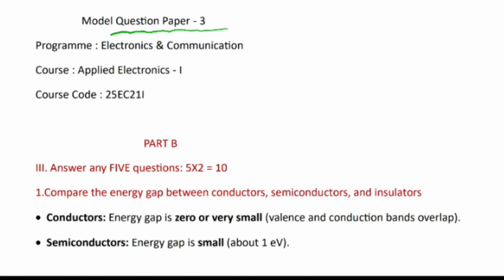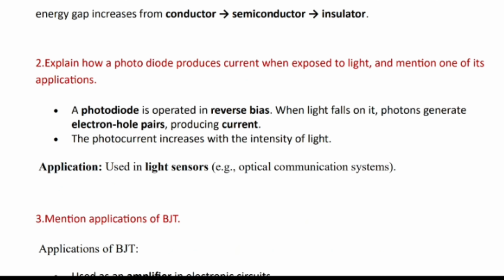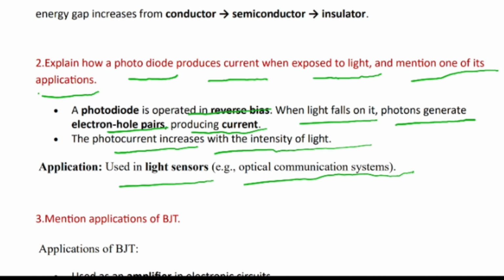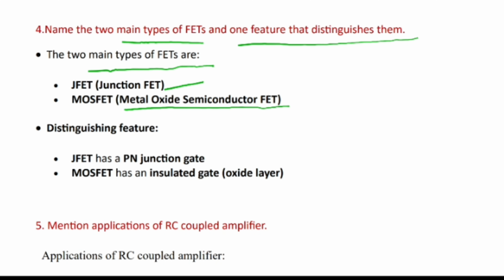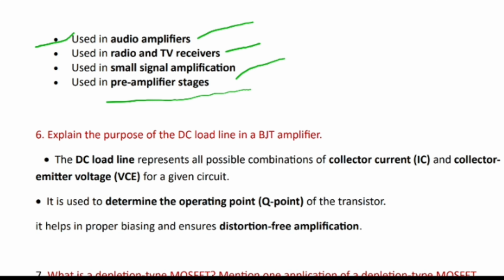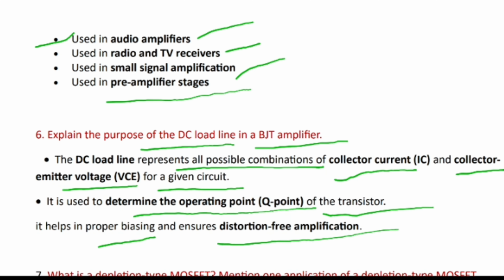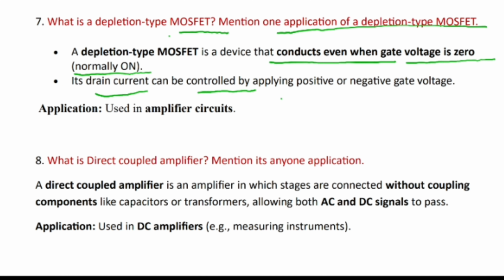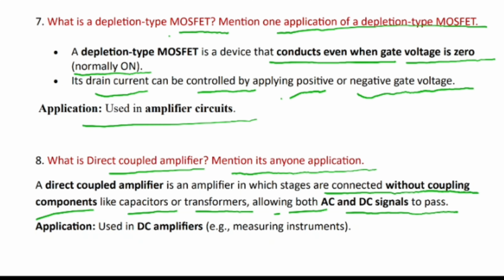🔥 Diploma C25 ECE Applied Electronics-I 📘 Code: 25EC21I📝 Model Question Paper-3| 2 Marks Questions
🔥 Diploma C25 ECE Applied Electronics-I Important Questions
📘 Subject Code: 25EC21I
📝 Model Question Paper-3 | 2 Marks Questions
🎯 100% Important Questions for 2nd Semester Diploma Students
💯 Pakka Passing + High Scoring Questions

In this video, you will get:
✔️ 2 Marks Very Important Questions
✔️ Easy Preparation for Semester Exam
✔️ High Score Preparation Tips

This Model Question Paper-3 is specially prepared for Diploma C25 ECE students to score high marks in Applied Electronics-I examination.